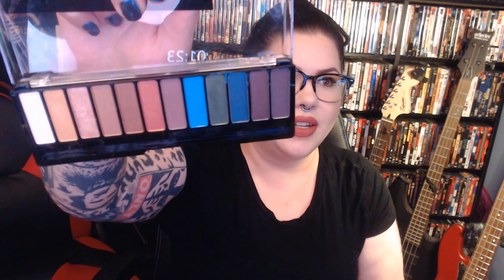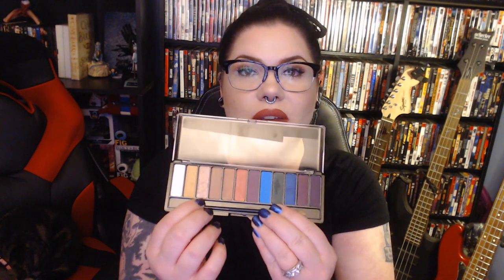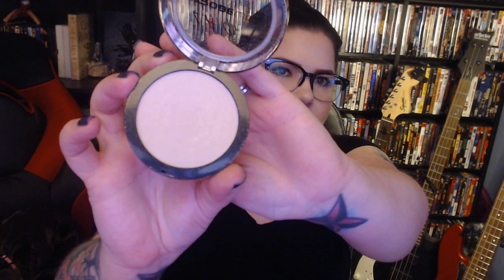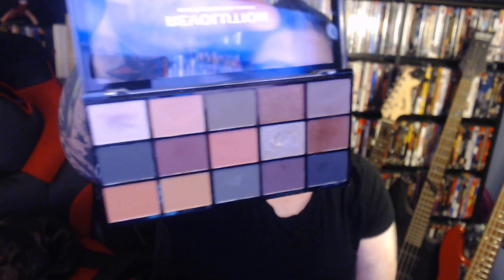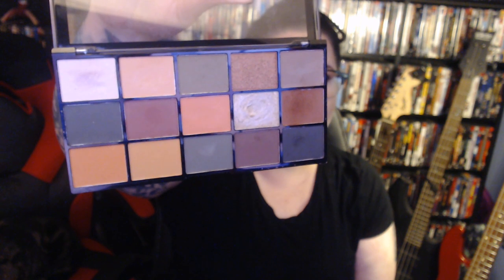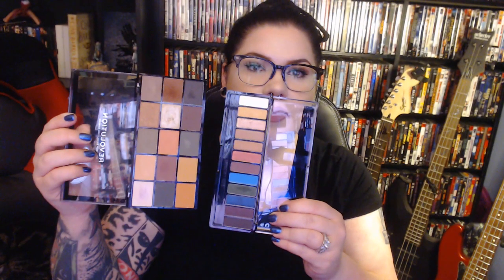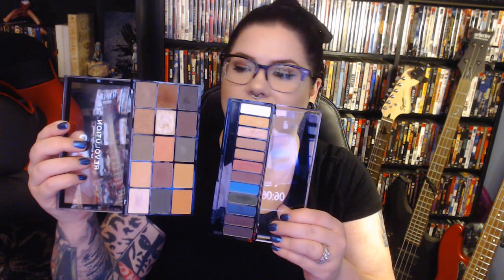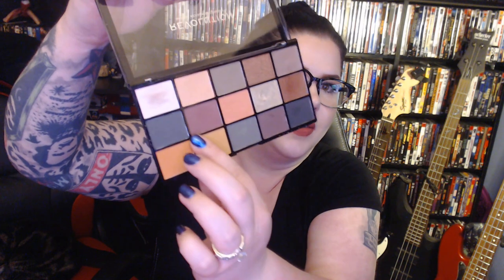Mini Affordable Makeup Haul and First Impressions August 2018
Join me to chat about some goodies from Ulta and CVS!

Don't forget to subscribe to the channel, like the video, leave a comment with your thoughts, and hit the bell to be notified of all my future uploads and live streams!

Today's makeup:

Eyes
NYX eye shadow base in ESB01
Makeup Revolution London Palette featured in the video
Lotte Stamp Liner in Black
Benefit Roller Lash in Black
Buxom mascara in Blackest Black
NYX Liquid Crystal Body Liner in LCL104 Crystal Silk
Dipbrow Pomade in Medium Brown

Lips
Jeffree Star Velour Liquid Lipstick in Gemini

Face
Elf Lit from Within primer
Makeup Revolution London Foundation Stick in F1
Maybelline Instant Age Rewind Concealer in Fair
Maybelline Fit Me! powder in Fair
LA Girl Strobe Lite Strobing Powder in 110 Watt
MAC Fix + Prep and Prime setting spray